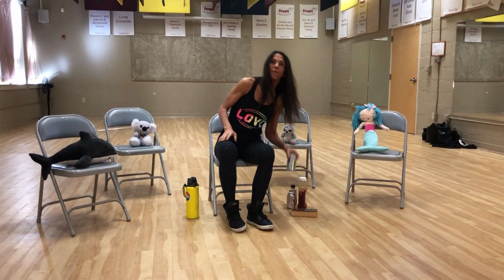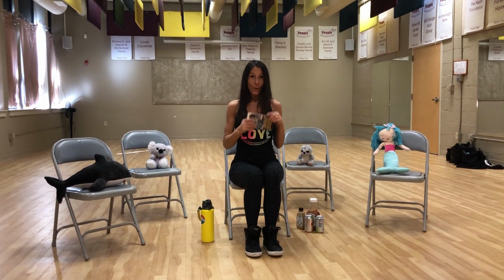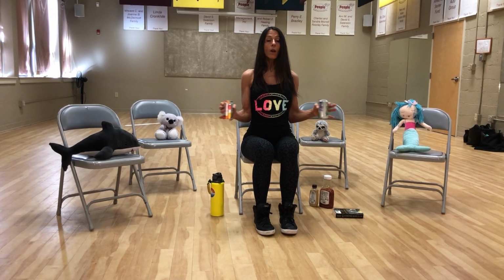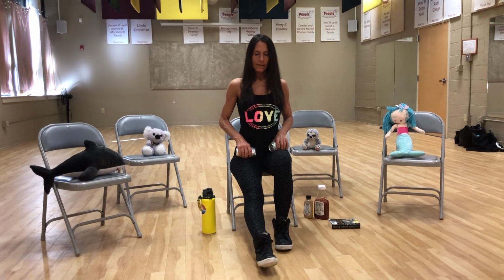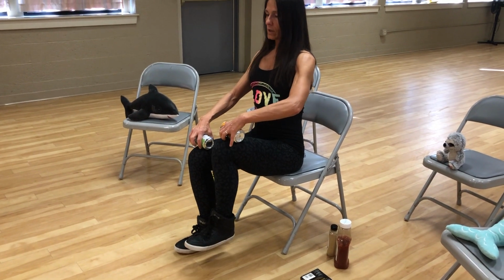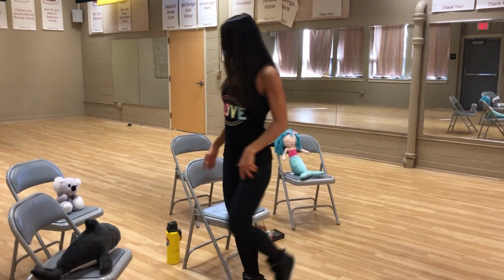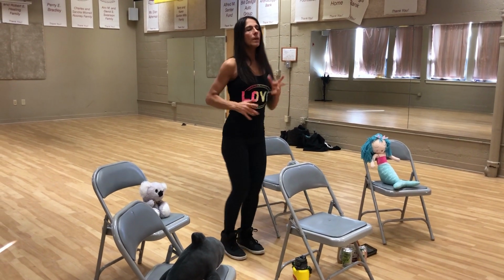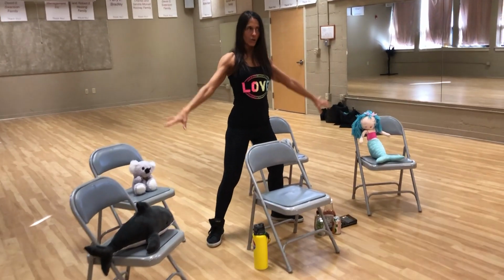People Plus - Loosen Up exercise class with Bea!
30 minutes of low impact, chair work with some standing and stretching.  Tune in to stay strong and healthy!  And to have fun!